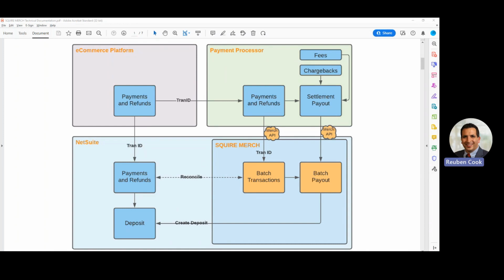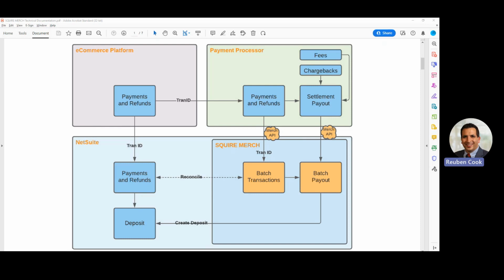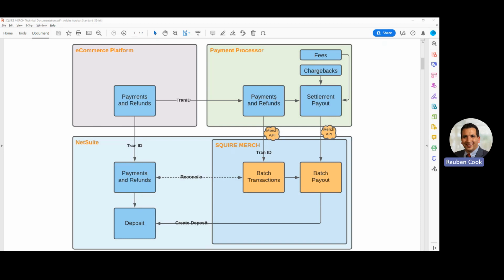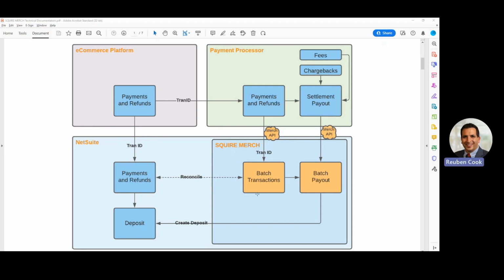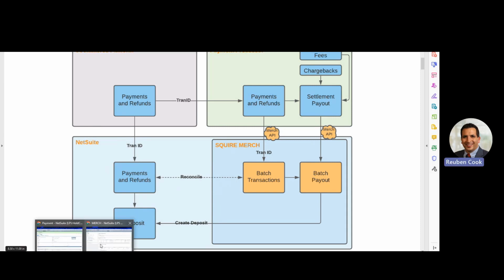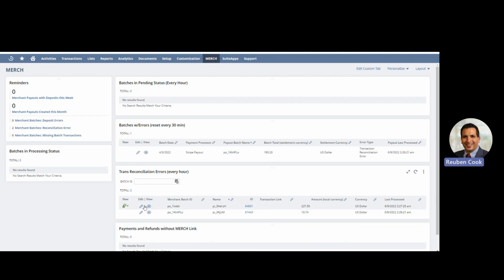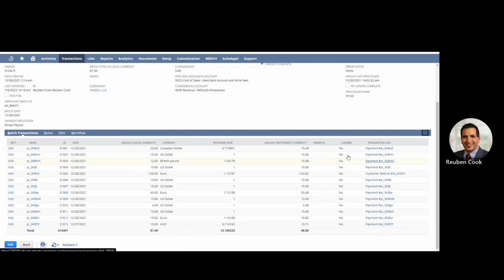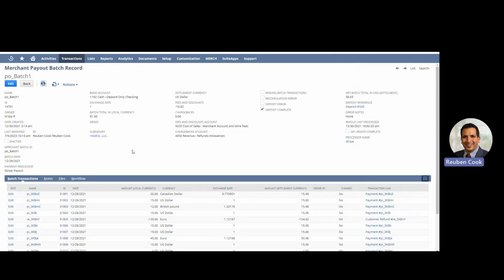Payout Reconciliation Overview Demo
Learn more about Payout Reconciliation with SquireTech! The NetSuite program was developed by Squire Technology to help companies reconcile and post the payout activity from credit card payments from customers on a web page.